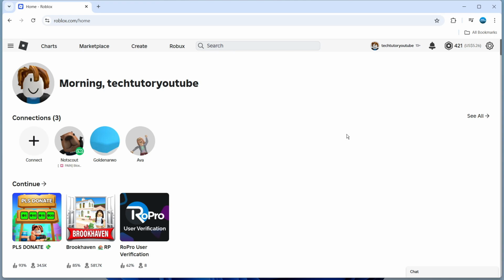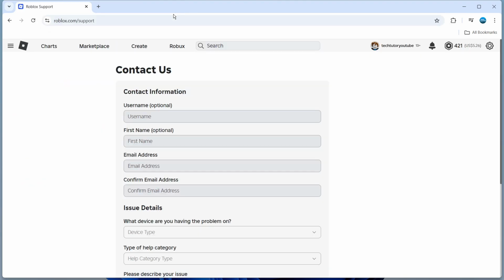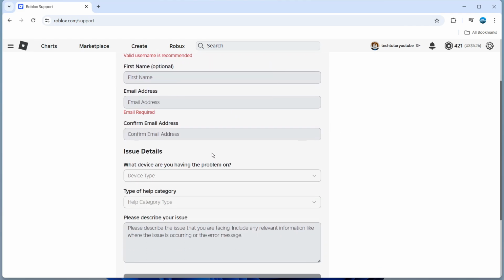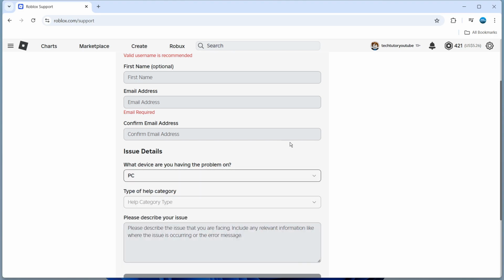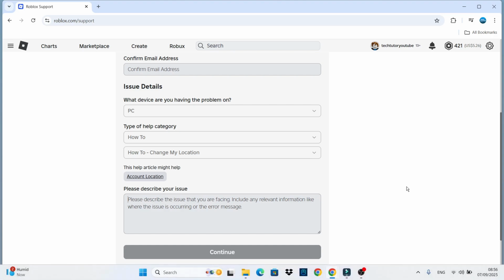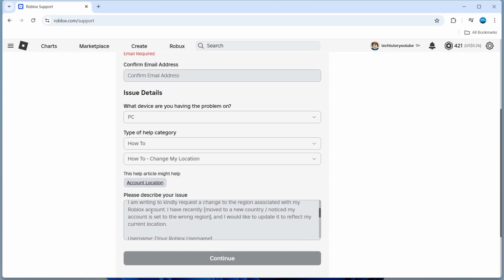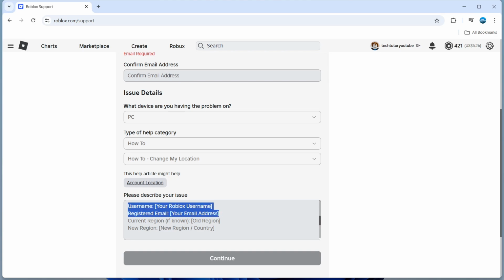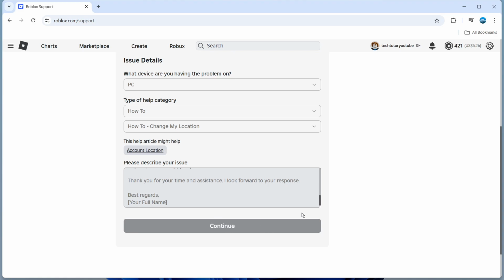How To Change Region In Roblox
Explore the full world of Roblox by changing your region in just a few easy steps! This up-to-date 2025 tutorial walks you through how to change your country or region settings on Roblox, whether you’re playing on desktop, iOS, or Android. Learn how to update your account location for unlocking region-locked games, fixing location-based errors, or accessing exclusive content from other countries. You’ll get a clear, step-by-step guide for both the Roblox website and mobile app, plus troubleshooting tips for common issues like “region not available,” verification errors, or problems after moving countries. Discover how changing your region can impact Robux pricing, game recommendations, and your friends list, along with important security tips to keep your account safe. Perfect for international Roblox fans, travelers, or anyone wanting to make the most of their Roblox experience—no VPN or risky hacks needed!

Thanks!